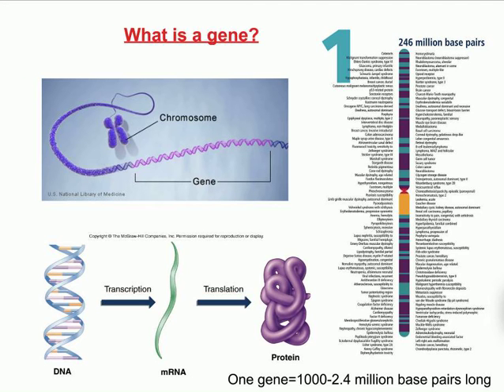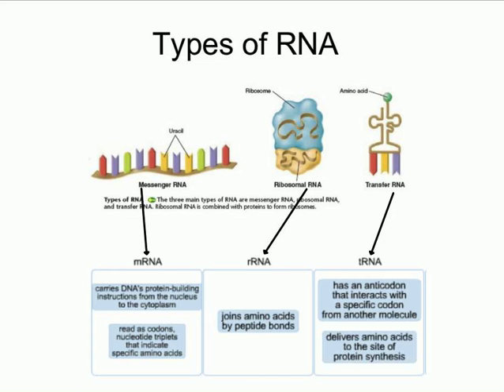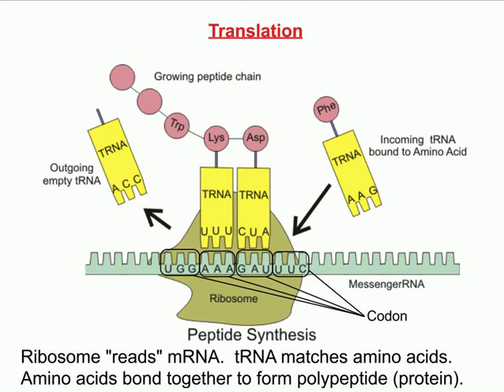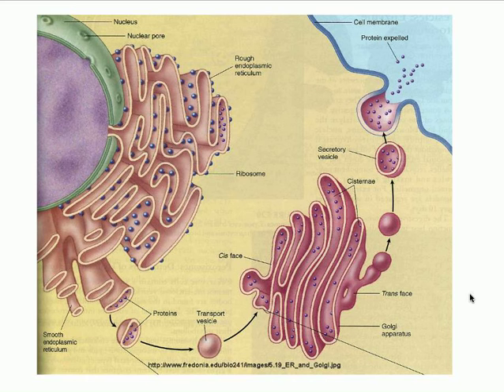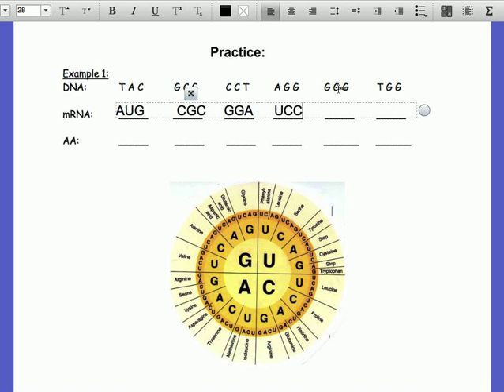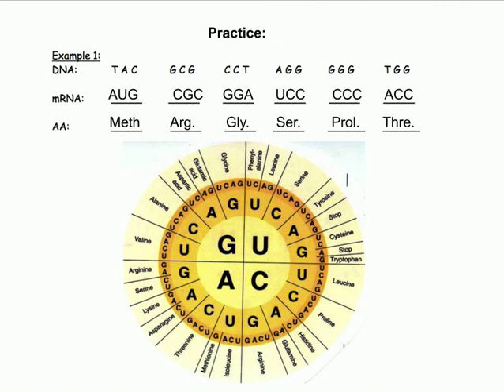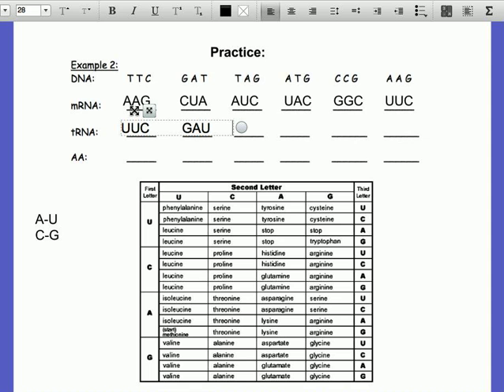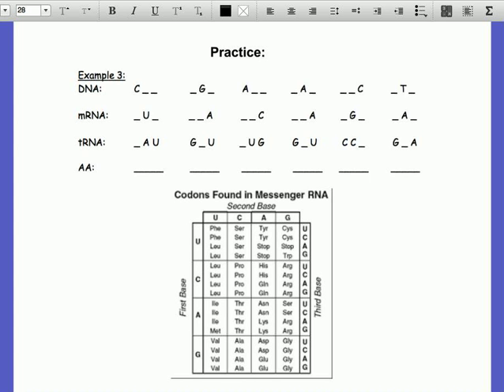DNA part 2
This video is a review of transcription and translation.